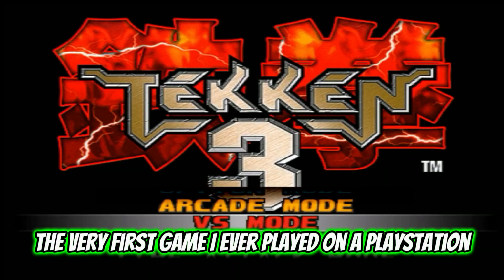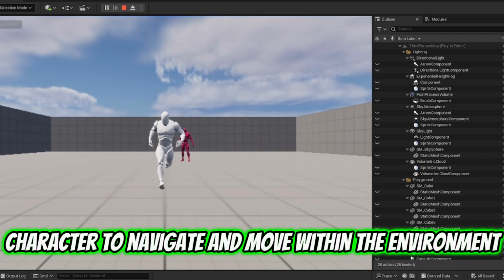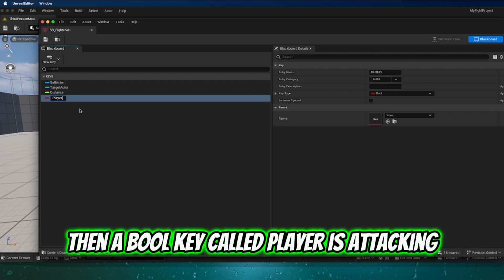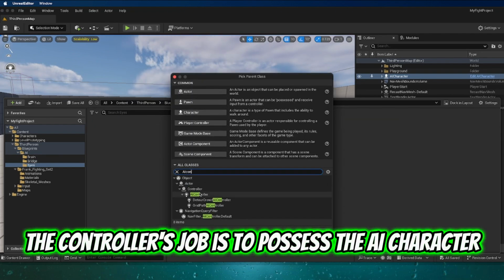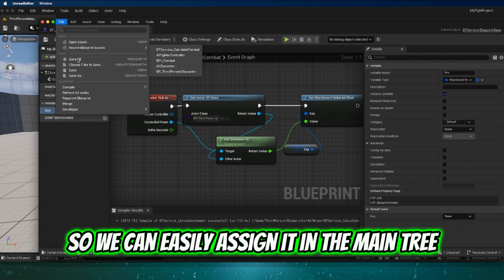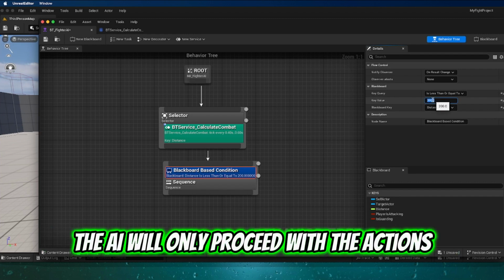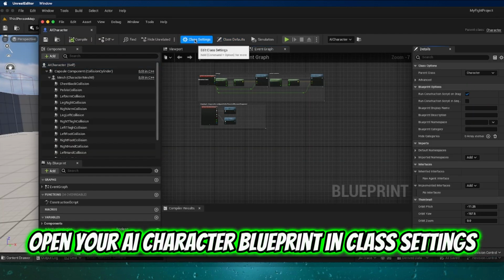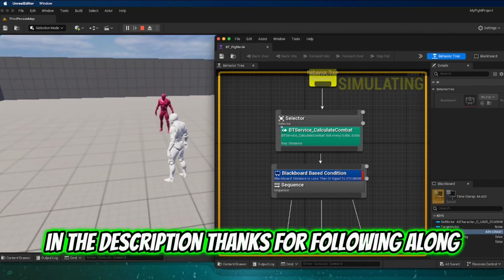Fighting Game AI in Unreal Engine | AI Combat System (Part 1)unrealengine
In this video, we build a modular AI combat system in Unreal Engine using Behavior Trees and Blackboards.

We focus on creating clean, readable AI logic for a fighting game style setup covering distance checks, attack decisions, and animation driven actions without cluttering the character blueprint.

This approach scales well and is perfect for:
Fighting games
Action games
Enemy AI combat systems

What’s covered:
AI Controllers setup
Blackboard variables
Behavior Tree structure
Distance based combat logic
Action execution using Blueprint Interfaces

This is the foundation of a fighting AI system, and we’ll build on it in future episodes with blocking, combos, and more advanced decision-making.

🎬 Timestamps:
0:00 - Introduction
1:05 - Folders
1:30 - The Brain folder
2:37 - The Bridge folder
3:10 - The Eyes folder
4:30 - Build Tree
6:24 - AI Character Update
7:10 - Final Results

Answers the following questions:
" how to make a fighting game in unreal engine 5 " ?